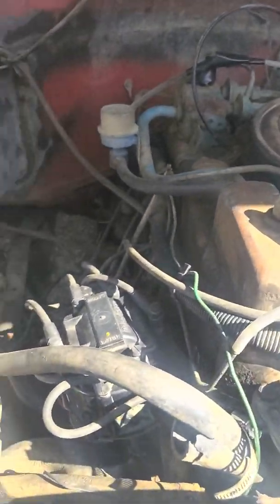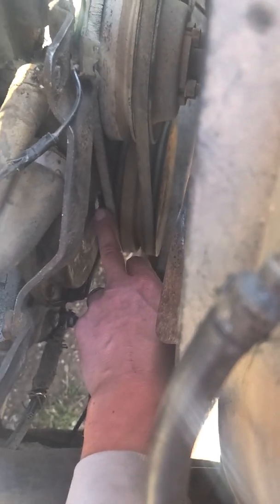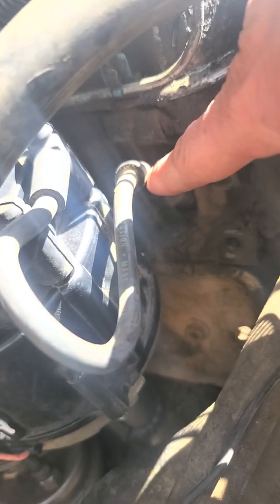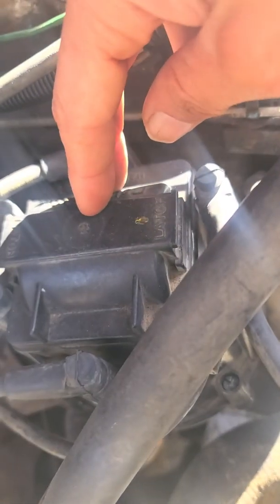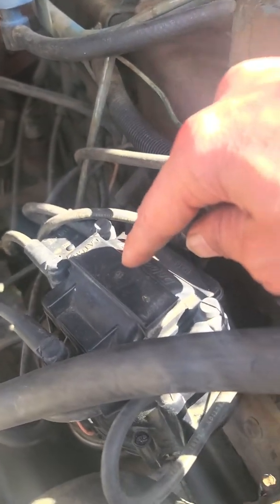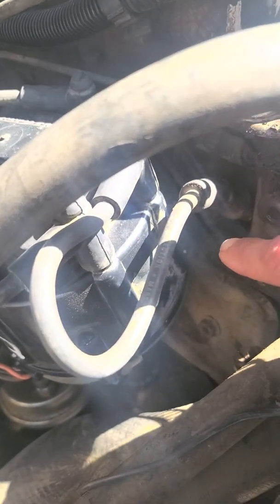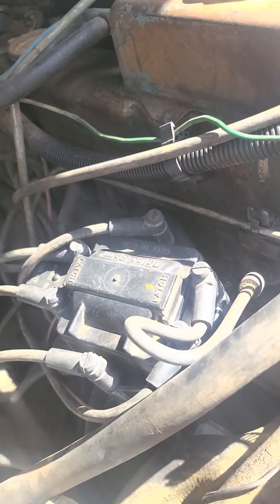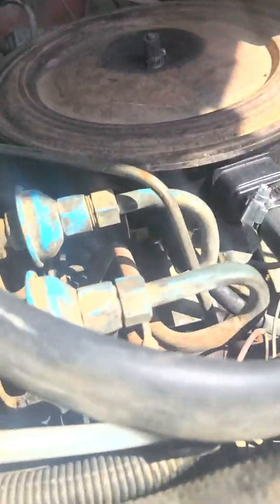inline 6 250 chevrolet motor timing easily explained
4/15/2022 timing an firing order for 250 in line 6 chevrolet truck K10 1981 explained.